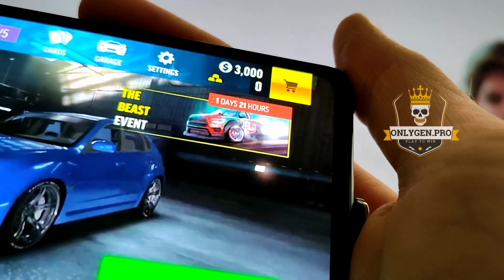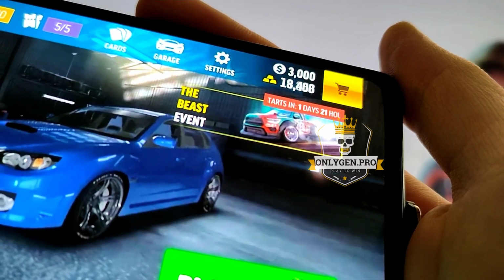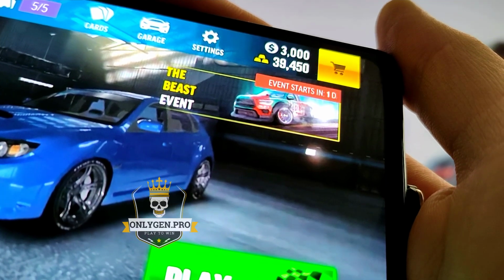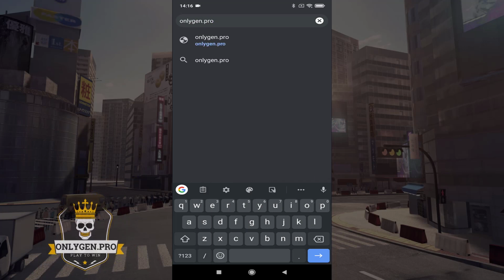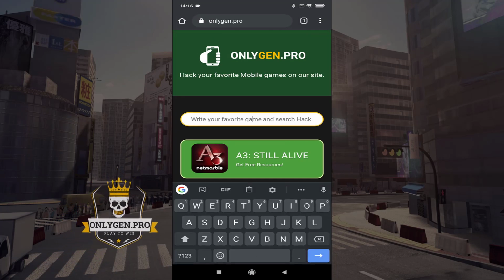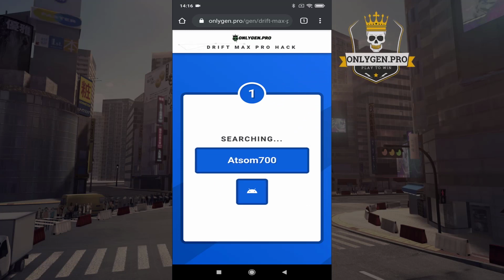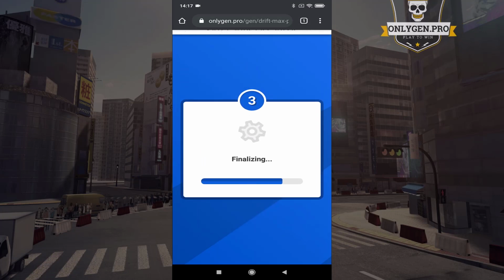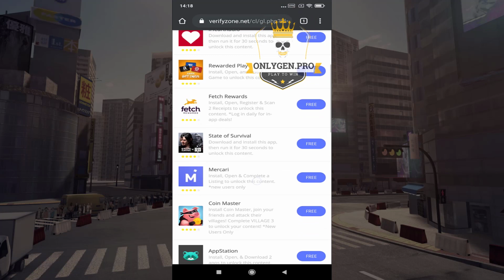Drift Max Pro Hack Guide 2024 ✅ Easy tips to Get Gold 🔥 Work with iOS & Android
Hi there game lover! Here we are relating you our update and better Drift Max Pro hack Tutorial working in 2023 on all IOS and Android mobile device. Using this Drift Max Pro Cheat anyone can easily acquire Gold and also massively improve gaming experience. Everything you require to do is stick to our video guide. Enjoy!

How to hack Drift Max Pro? With our tips It is an easy as pie, you'll be able to do it in just a matter of minutes.

This Drift Max Pro Hack is developed by the best mobile app coder, This Drift Max Pro hack has been tested and we obtained fantastic reviews feedbacks.